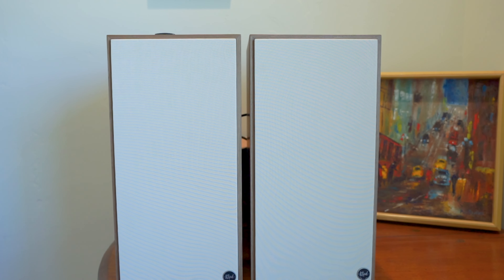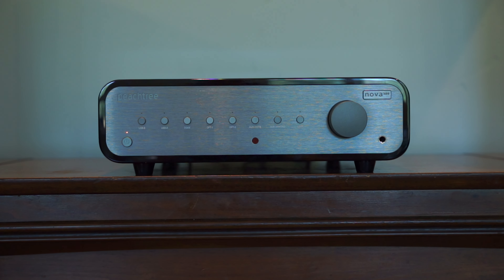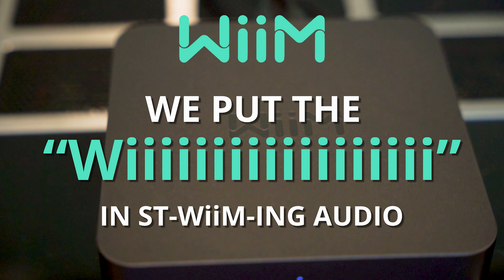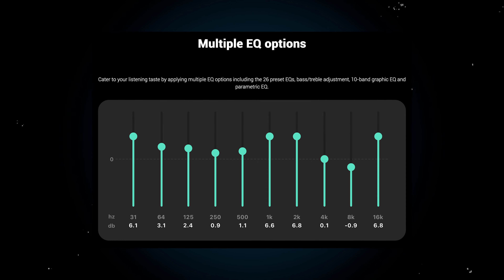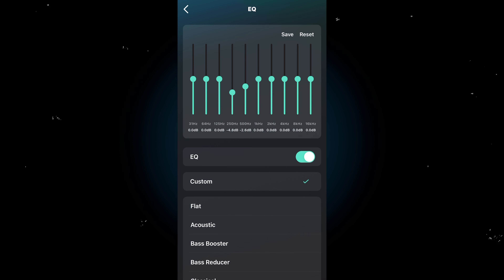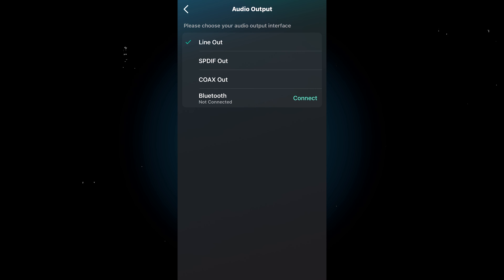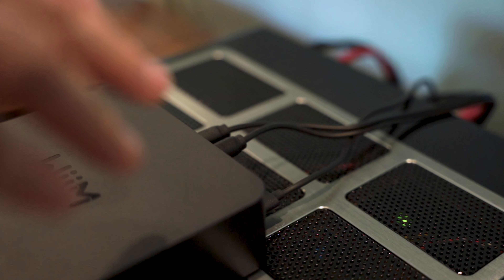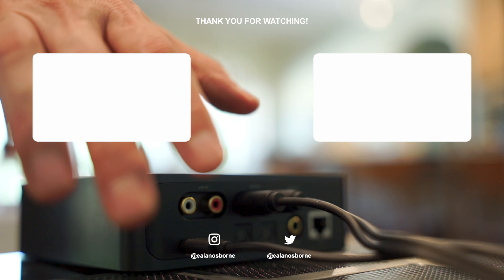REVIVE VINTAGE GEAR! | Wiim Pro Music Streamer Review | Hi-Res Lossless Audio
Holy cow! Have you ever wanted to take some old vintage audio gear that's been gathering dust in your garage and bring it into this modern era of wireless and streaming audio? Now you CAN with the Wiim Pro music streamer. Whole home audio has never been easier, especially if you already have home speakers like Amazon Echo, Google Nest Mini or Apple HomePod minis. But the features don't end there! Check out what this little box can do for your music listening experience! Woot!

Wiim Pro (Amazon)

Wiim Mini (Amazon)

GEAR FEATURED IN THIS VIDEO

MY HOME THEATER SETUP
Valencia Oslo Luxury Home Theater Seating

FRONT LCR
Aperion Audio Theatrus T80 Cinema/Studio Monitors

SURROUNDS
Aperion Audio Theatrus T65 Cinema/Studio Monitor

SURROUND BACKS
Aperion Audio Novus N6T Tower Speakers

14 AWG Copper Speaker Wire